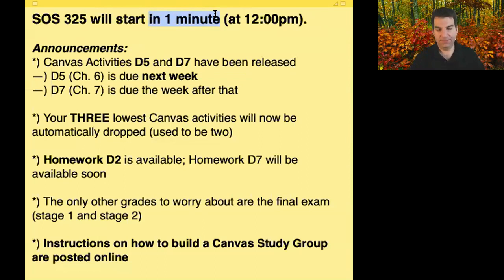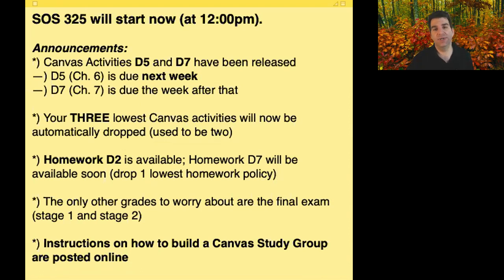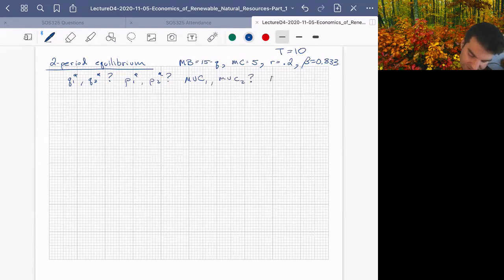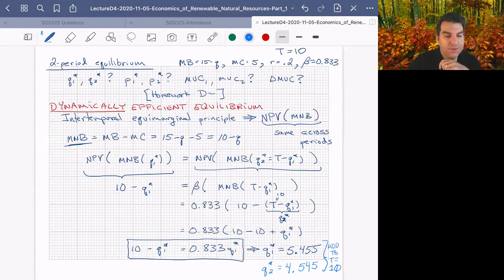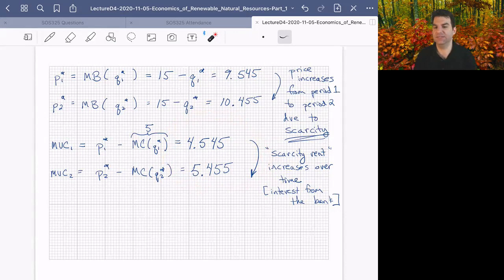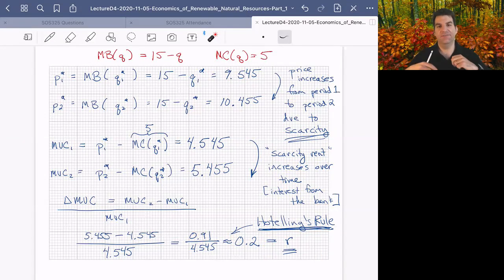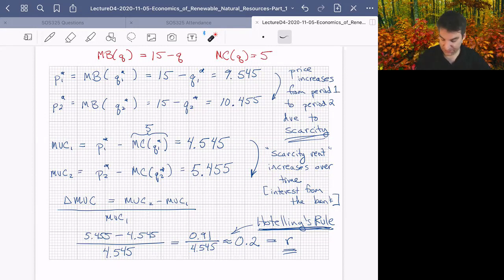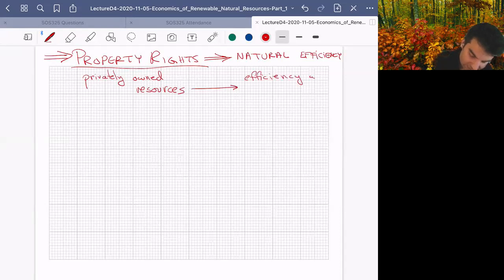SOS 325: Lecture D4 (2020-11-05) - Economics of Renewable Natural Resources, Part 1 - Forest Econ.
In this lecture, we review an example calculation of the efficient quantities to extract from a private, non-renewable resource (which follow's the prediction of Hotelling's Rule) and use that to motivate our introduction to modeling of renewable resource management. We start our discussion of renewable resources with an optimal aging problem where a private landowner determines which rotation (period before harvesting and then repeating) to use in order to maximize the total volume of wood produced by the woodlot. This results in the "biological rotation" (which maximizes the mean annual increment, MAI). In the next lecture, we will add in the time value of money (Wicksell Rotation) and alternative uses for the land (Faustmann Rotation) and alternative uses for the natural resource itself (like maintaining species habitat).

This lecture was recorded by Theodore Pavlic as part of SOS 325 (Economics of Sustainability) at Arizona State University.